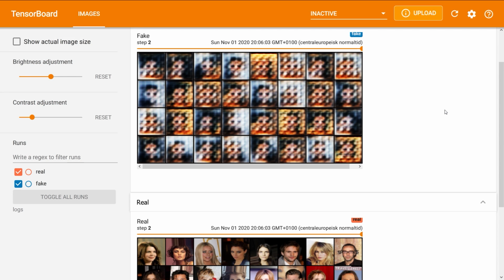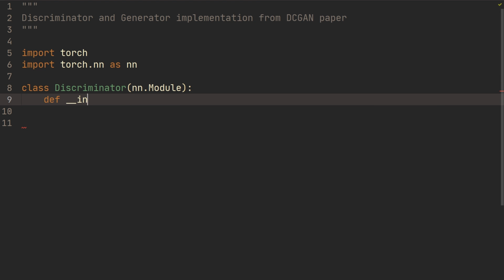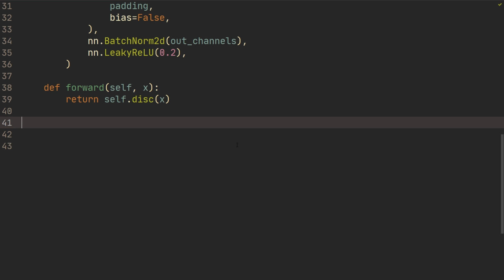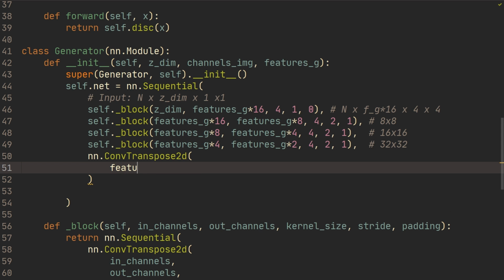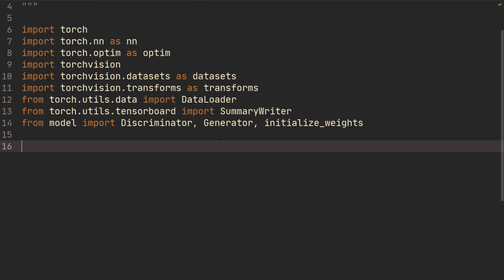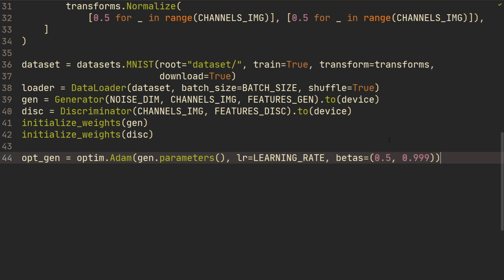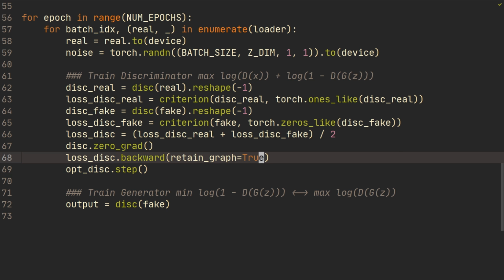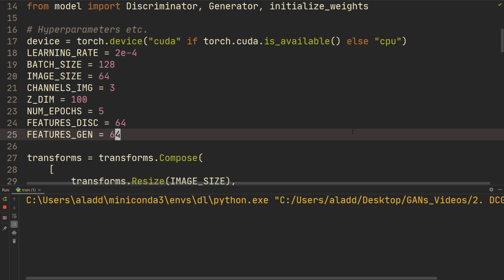DCGAN implementation from scratch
In this video we build a generative adversarial network based on convolutional neural networks and train it on the CelebA dataset. This is a huge improvement from the previous simple fully connected GAN implemented in previous videos.

💻 My Deep Learning Setup and Recording Setup:

OUTLINE:
0:00 - Introduction
0:26 - Quick Paper Recap
4:31 - Implementation of Discriminator
9:38 - Implementation of Generator
15:27 - Weight initialization and test model
19:09 - Setup of training
31:36 - Training on MNIST
32:20 - Modifications to CelebA dataset
33:52 - Training on CelebA and ending